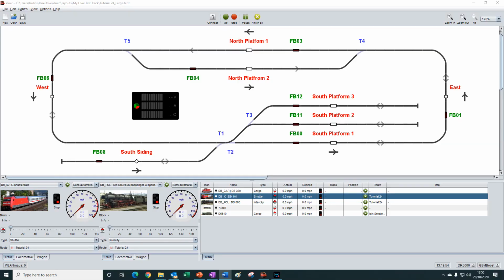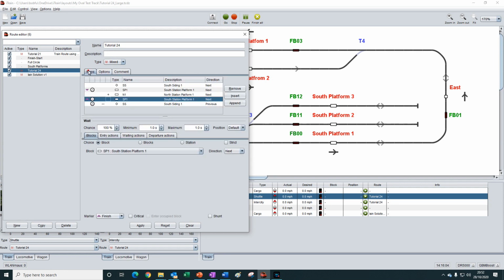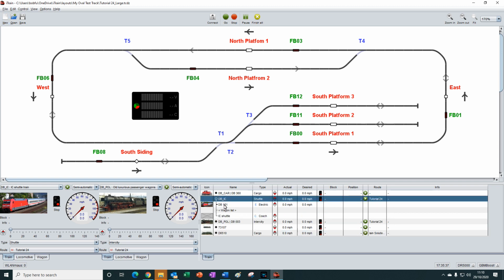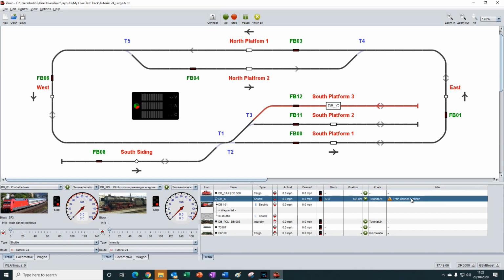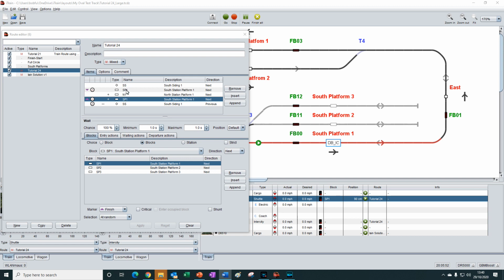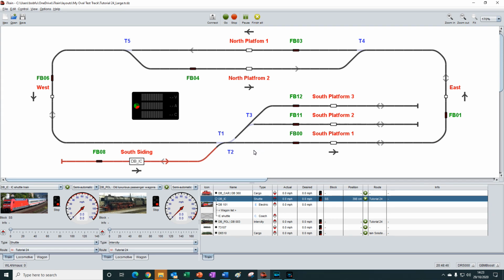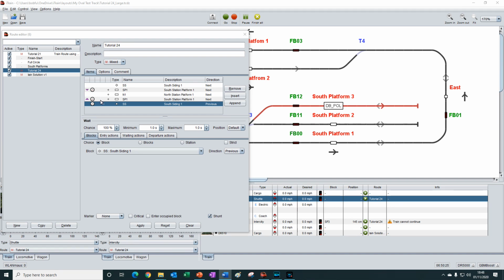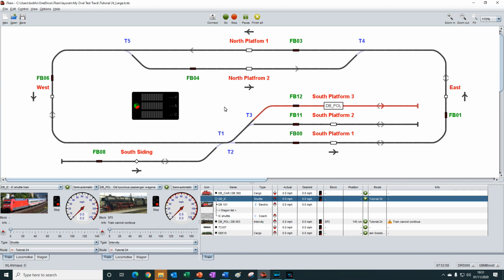Video 24: Using iTrain Tutorial Series - Train Route Markers (pt 2)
This is video #24 in the Using iTrain Tutorial Series. In this tutorial we show the two main causes of errors whilst using Markers in Train Routes.
Train Route Markers (part 2)
00:00 – Introduction
01:32 -  Opening Train Route – Recap and new additions
02:28 – Removing the chance of Waiting to save time and setting loop frequency
03:40 – Making sure that the Shunt Option is checked – Setting Mixed or Shunt Type
04:25 – Adding two platforms to the Train Route – Check the direction – Select At Random
05:20 – Checking the Steps to ensure that the rules are obeyed
06:19 -  Deliberate Mistake Warning
06:34 – Testing in Offline Mode – Checking the Properties of the Electric Locomotive
08:03 – Note about Train and Block modification for this Tutorial – Train able to operate in both directions without the need to shunt
09:02 – Making sure Train Route is selected and begin testing the untested sections
09:43 – First test going to SP3– ERROR – Train cannot continue
10:32 – Second Test going to SP2 – TRICK to disable Block – Alt + Click on Block Icon – Block turns grey
11:16 – Second Test going to SP2 – ERROR – Train cannot continue
11:46 – Third Test going to SP1 – Success
12:47 – Investigating the problem and finding solutions
17:42 – Testing with a Train that requires to Shunt – ERROR – Train cannot continue
19:38 – Investigating the problem – Trying to Shunt within Markers - and discussing the possible solutions
22:08 – Introduction to Actions and Relays – A modular approach – smarter, dynamic and intelligent